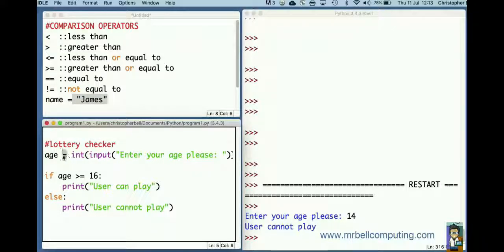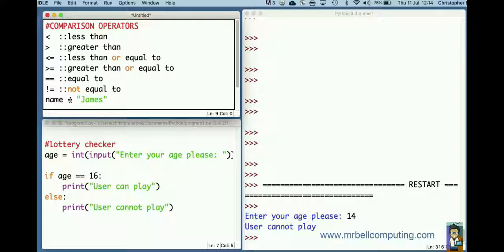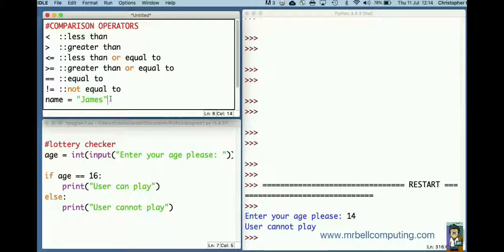Unit 9 Tutorial 3 Assignment operator